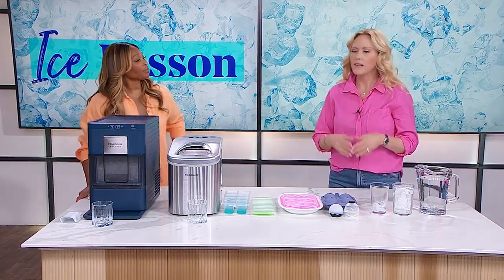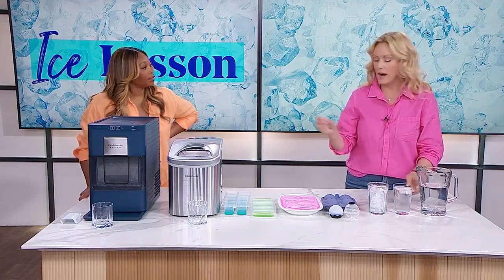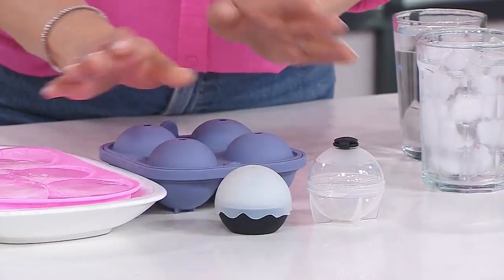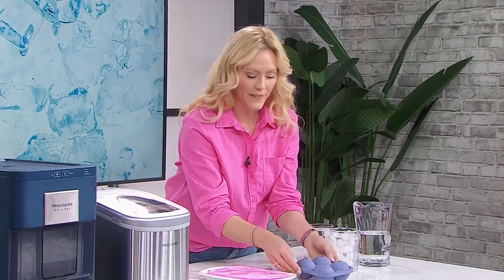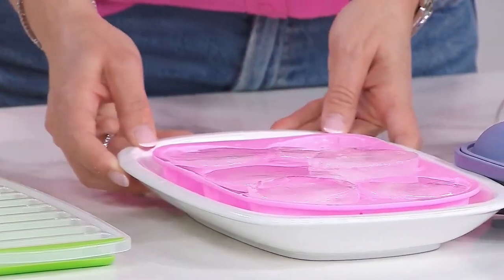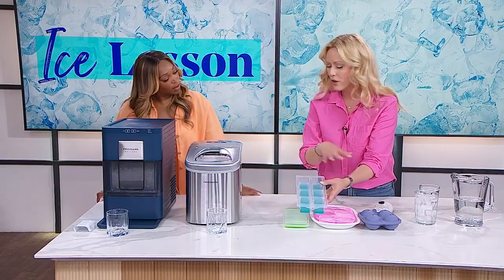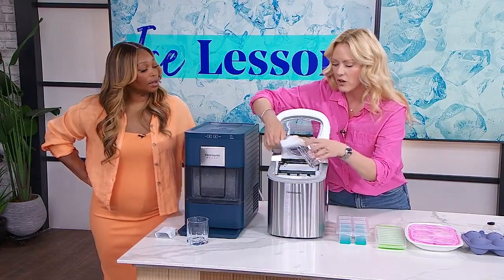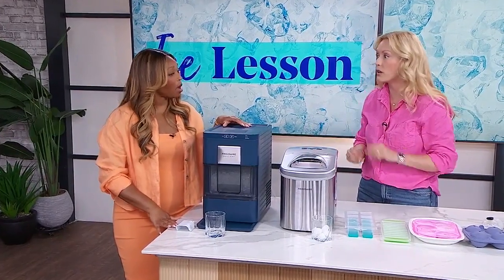Testing 6 trendy ways to make ice cubes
Lifestyle expert Shoana Jensen is back with a lesson on how to keep your drinks cold this summer with tips on making ice. "If you're drinking lemonade, make your ice out of lemonade, then it won't water it down!"